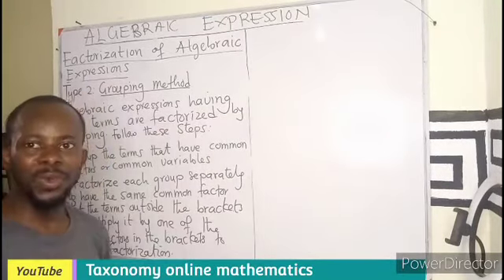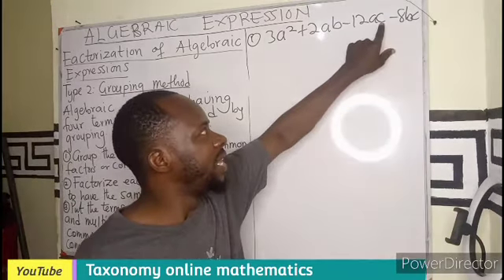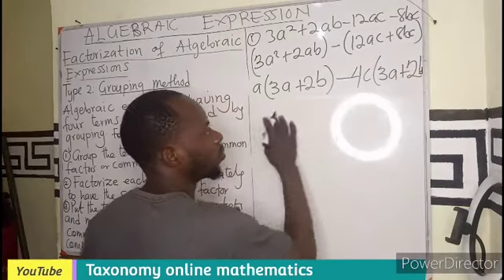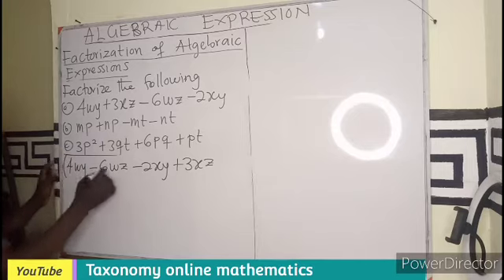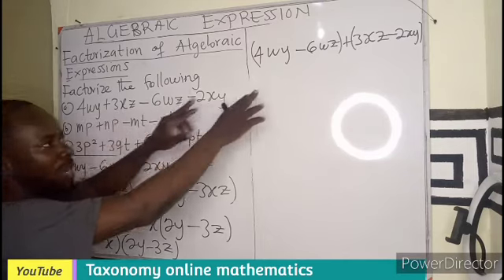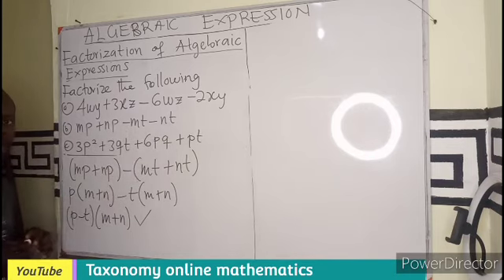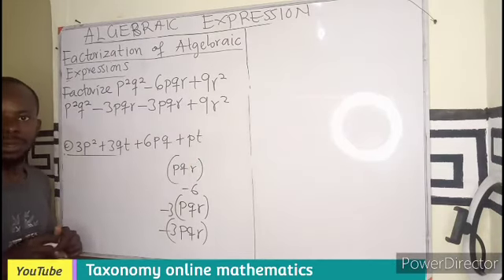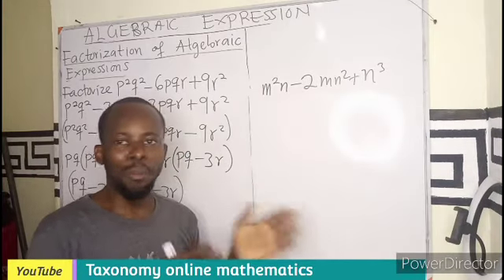Factorization of Algebraic Expressions using method of grouping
Detail explanation on how to factorized an algebraic expressions by grouping method.